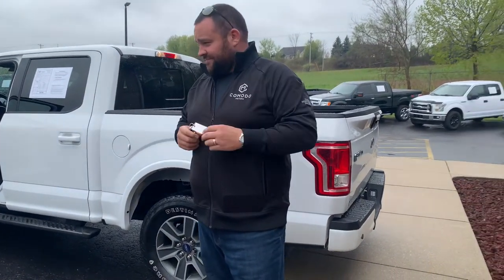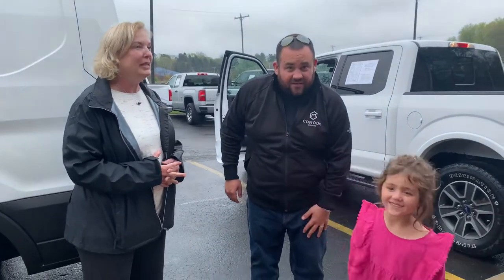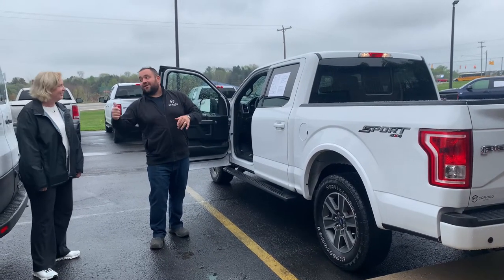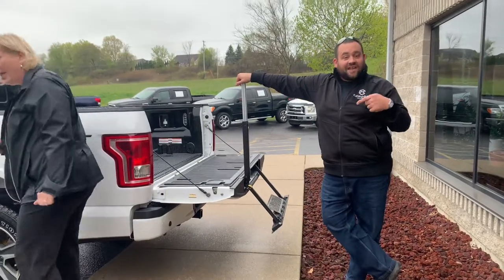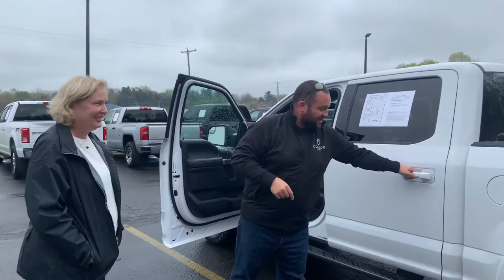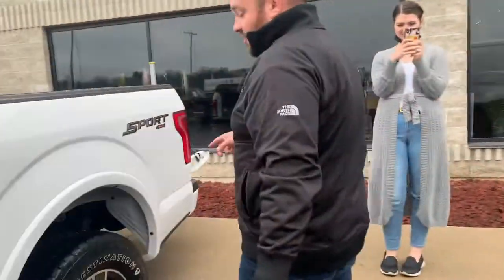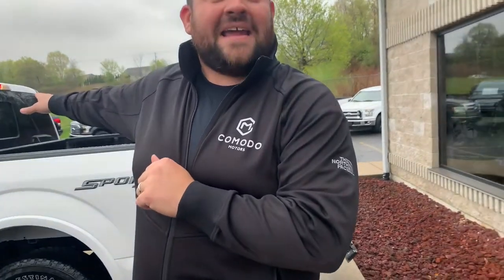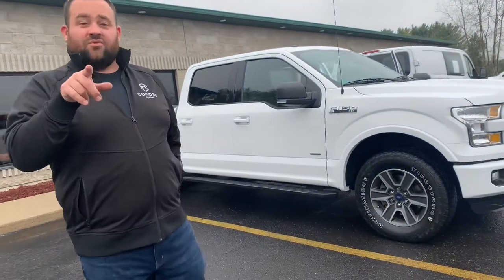We have a guest today!!! 2016 Ford F150 Sport at Comodo Motors